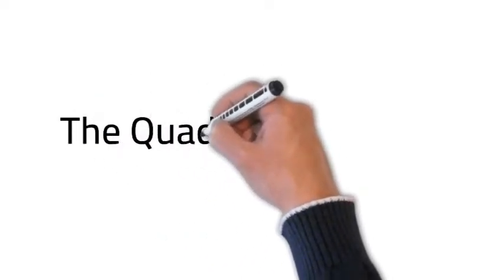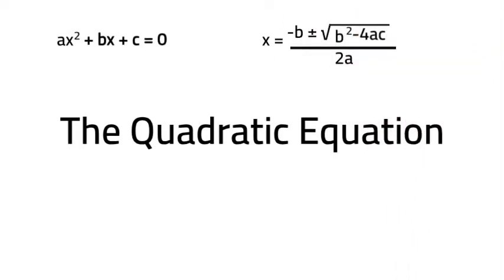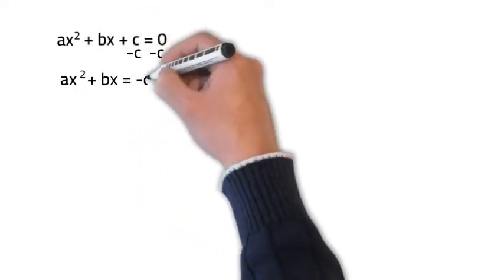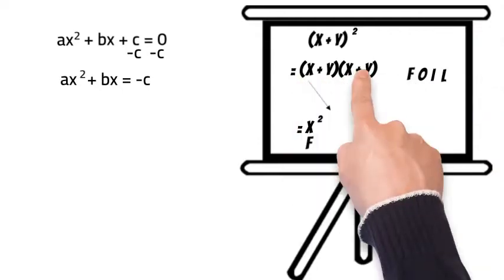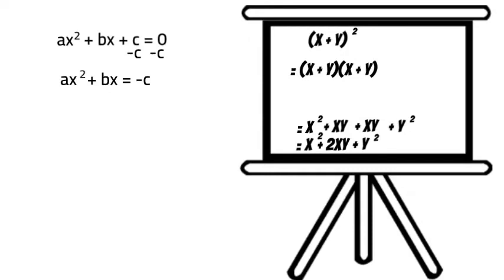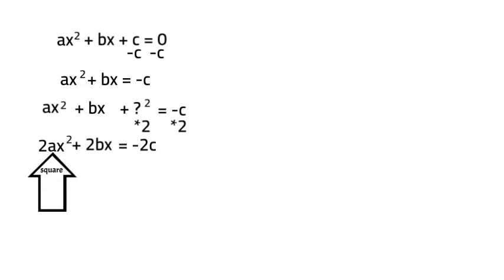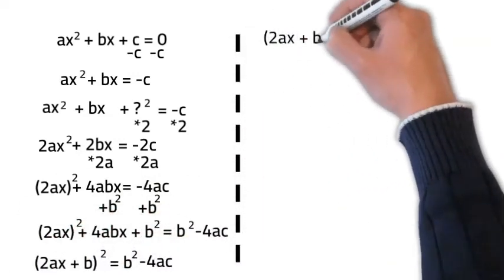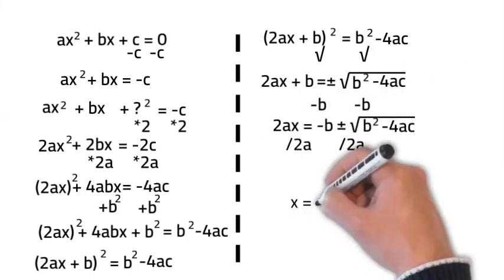The Quadratic Equation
How to derive the Quadratic Equation using algebra.